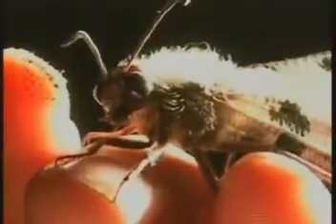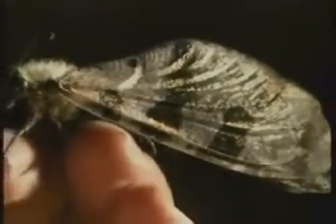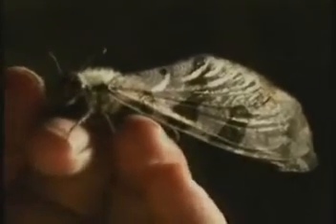WILDEARTH DJUMA SPOTTED ANT LION LITTLE 5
DJUMA PM DRIVE WILDEARTH MARCH 13 2008